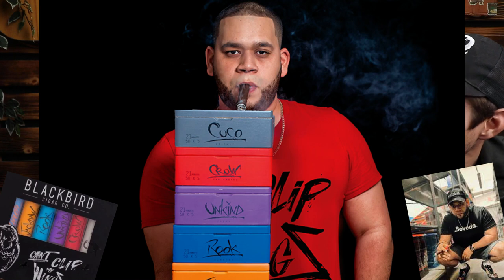BEST BUDGET CIGAR to watch the PLAYOFFS WITH!!!